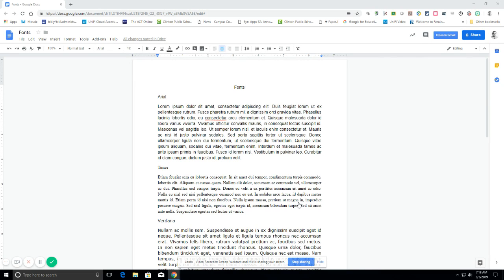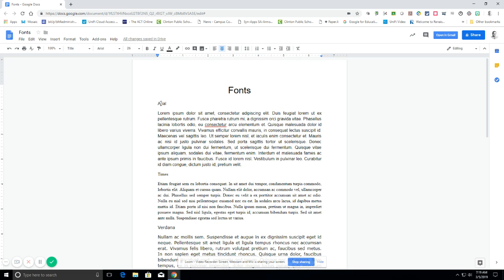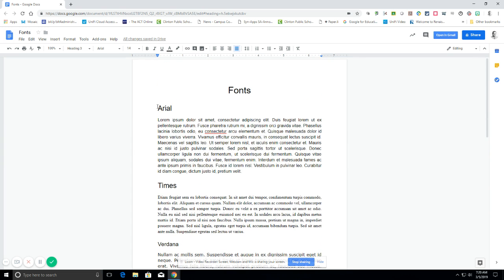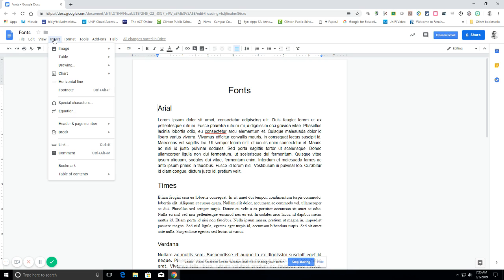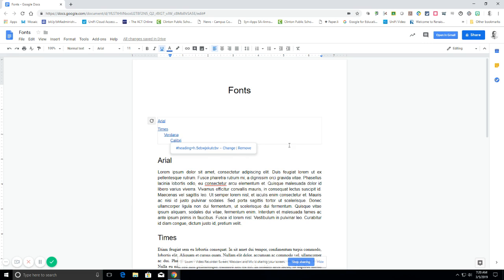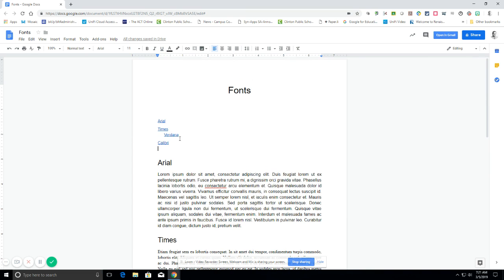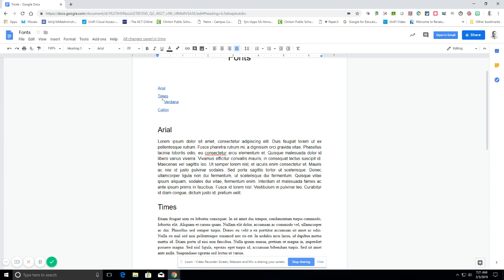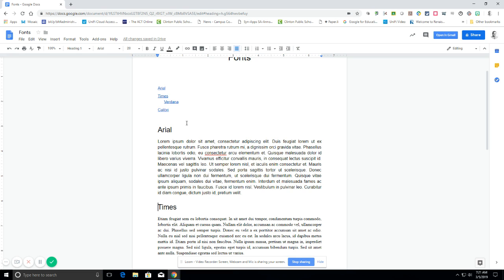Accessibility Font Style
Accessibility in Google Docs.  How Font Style can assist students and your audience navigate through your document.